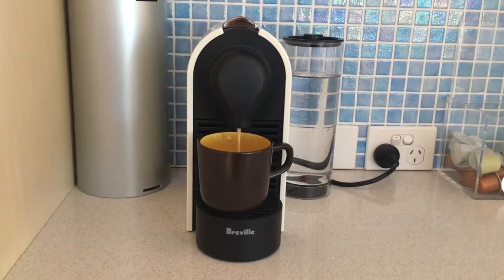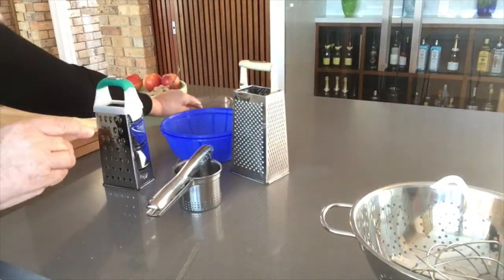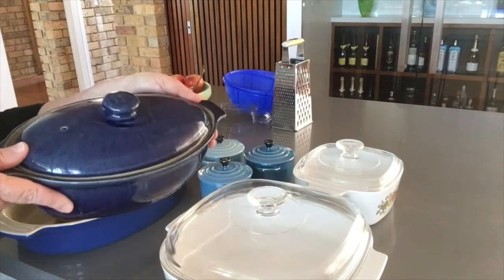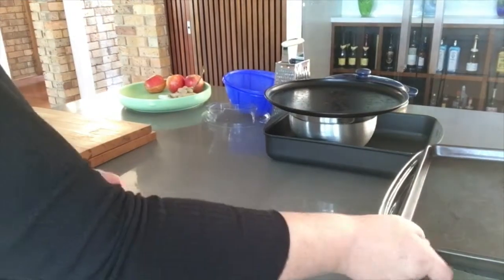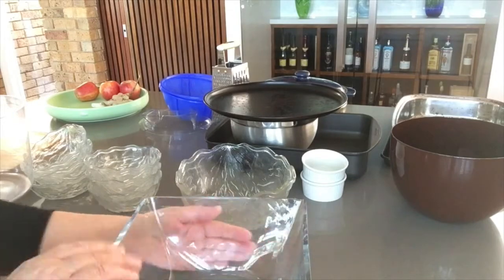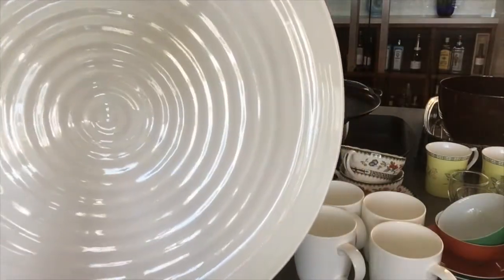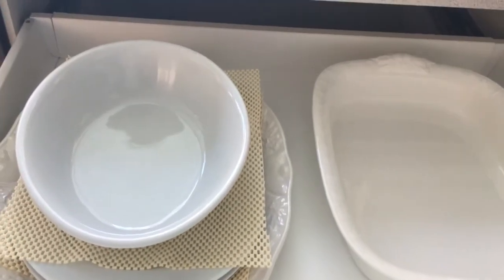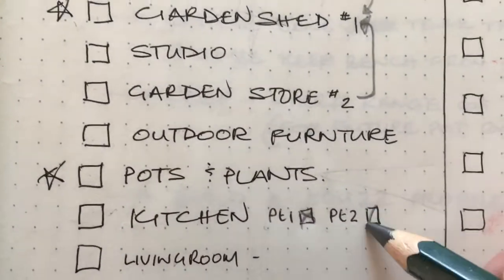Decluttering Day 16 | An Avalanche of Coffee Cups | The Kitchen Pt 2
Downsizing & Decluttering Vlog Day 16/30

Downsizing and decluttering now has a deadline as the house is sold and I'll be moving is 8 weeks so I've declare April to be Action Month and for 30 days I'm going to vlog my downsizing prep. There will be decluttering and decision making and the first stage of packing up. You're my 'accountability buddies' to keep me focused and I'll declutter an area (or at least part of one) every day so that in 30 days I'll have broken this huge task down to a manageable size.

And this isn't just for so those with empty nests because downsizing is increasingly popular with a wide range of demographics and for many different reasons from embracing minimalism and the tiny house movement to living near to work or the wide open spaces of a beach side cottage.

And here's another great source for decluttering ideas over on the Clean My Space Channel

For renovation tips to make your home just right for you:
Get my FREE Kitchen Renovation Plan and join the community of smart renovators and remodelers (and yes there is a difference)

Downsizing & Decluttering Vlog Day 11/30

Downsizing and decluttering now has a deadline as the house is sold and I'll be moving is 9 weeks so I've declare April to be Action month and for 30 days I'm going to vlog my downsizing prep. There will be decluttering and decision making and the first stage of packing up. You're my 'accountability buddies' to keep me focused and I'll declutter an area (or at least part of one) every day so that in 30 days I'll have broken this huge task down to a manageable size.